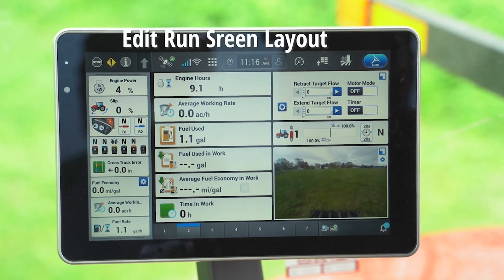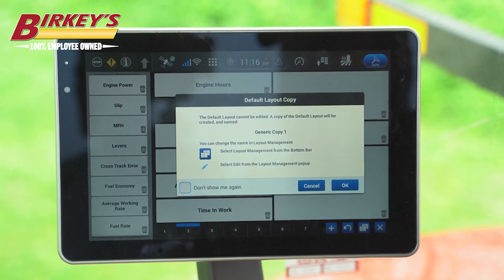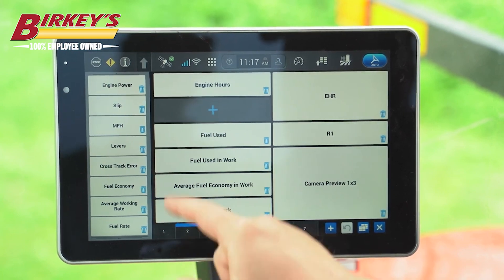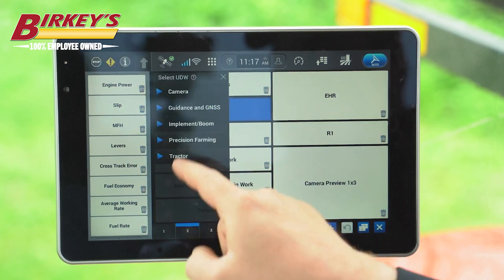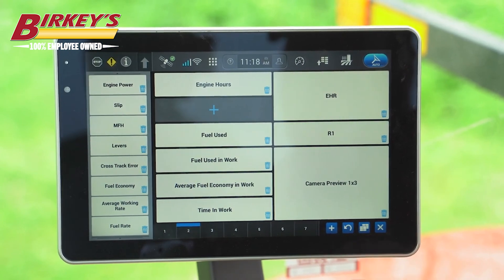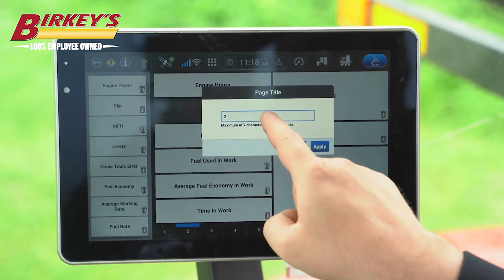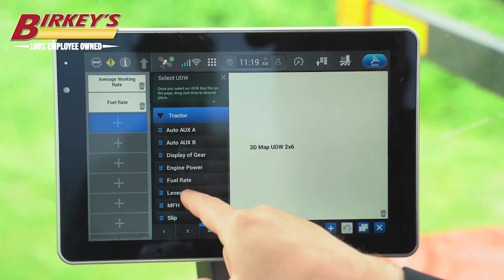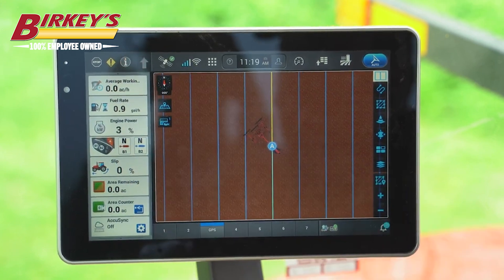How To: Edit Run Screen Layout | AFS Connect 1200 Display | Staying Connected with Birkey's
In this episode of Staying Connected with Birkey's, Curtis Howerton, connected equipment manager, will guide you through the process of editing your run screens on your Case IH AFS 1200 display. You will learn how to enter edit screen layout mode, remove unwanted icons, add new icons, select layouts, and name your runs. Curtis will also share a few tips and tricks to make the process easier, such as reverting changes and scrolling the left-hand area. Follow along with Curtis and optimize your AFS 1200 display to suit your needs.